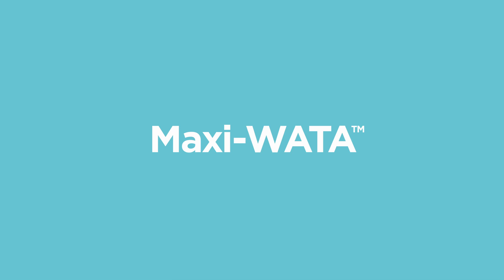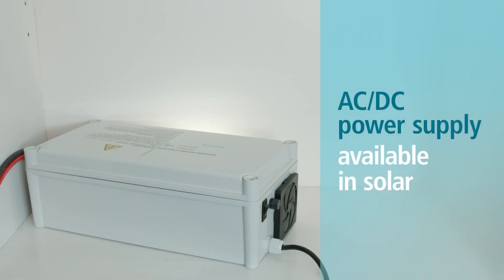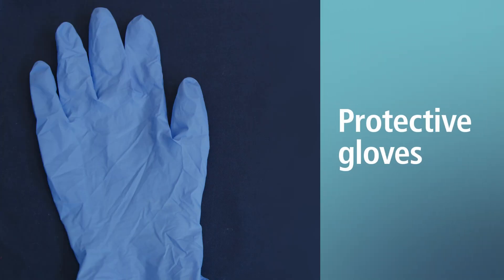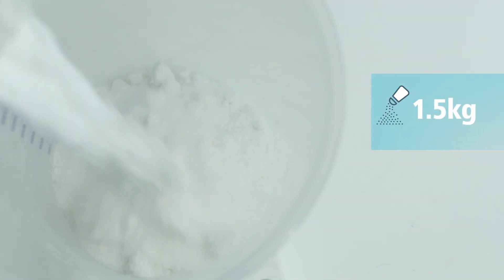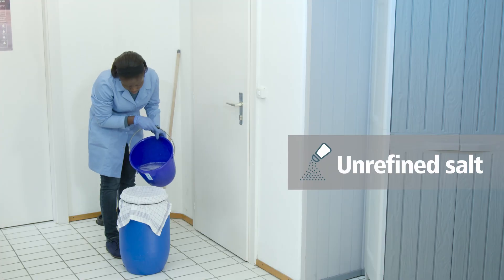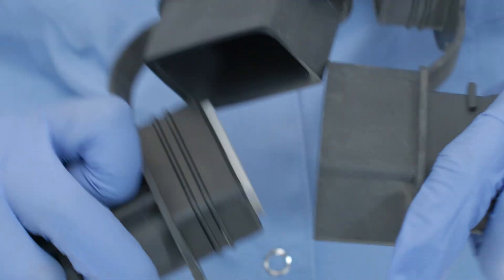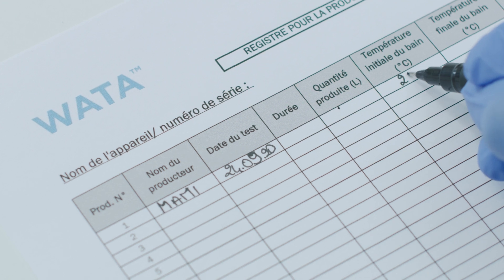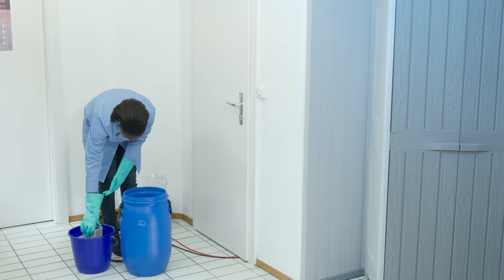Maxi-WATA Tutorial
WATA technology produces active chlorine, useful for water treatment and disinfection.
Maxi-WATA produces 60L of sodium hypochlorite solution at 5g/L in 2 hours.
One production allows for example the treatment of about 300'000 L of water and the production of 150 L of surface disinfectant, effective against coronaviruses.

Chapters:
0:00 About Maxi-WATA
0:25 Necessary material
1:07 How to make sure you have "clear water"
1:31 Preparation
1:55 What to do if you have unrefined salt
2:20 Production

Director: Daniel Nicolier
Montage: Farah Jamshidian
Calibration: Valérian Renfer
Computer graphics: Valérian Renfer
Voice-over: Aurélie Coulon
Actor: Mami Daba Fam Thior
Coordination: Manon Renfer

Special thanks to MSF Switzerland